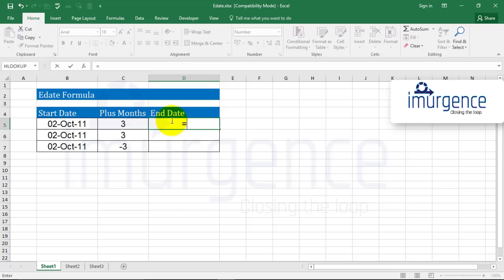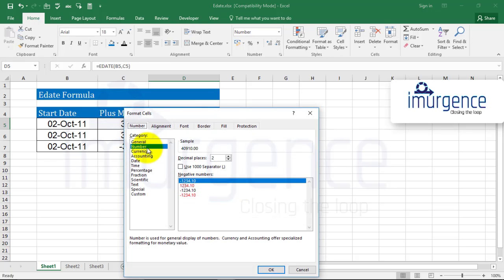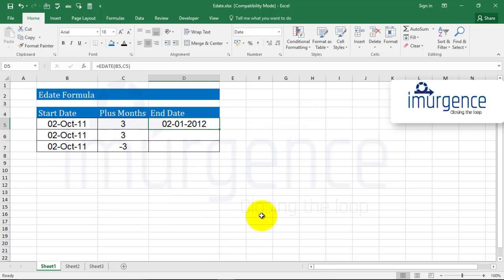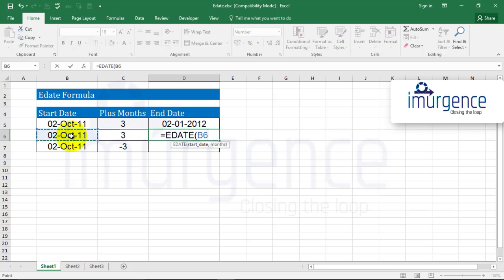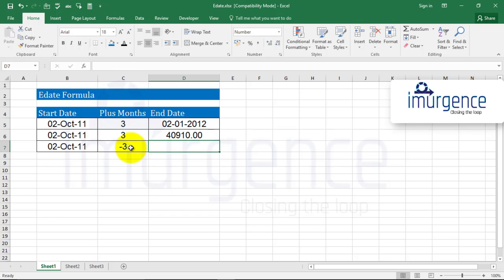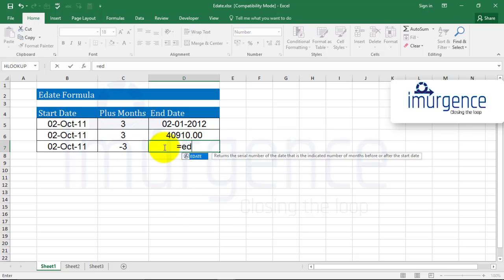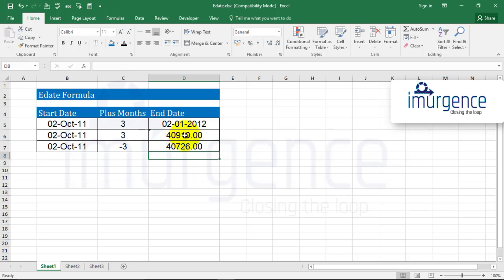Advance Excel Module | Edate Formula in Excel | Excel Tutorial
Digital